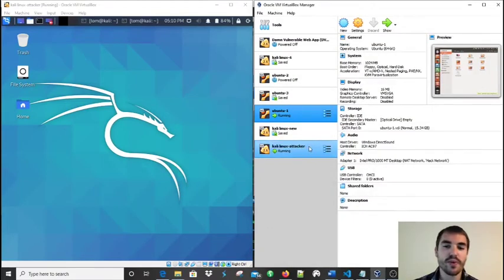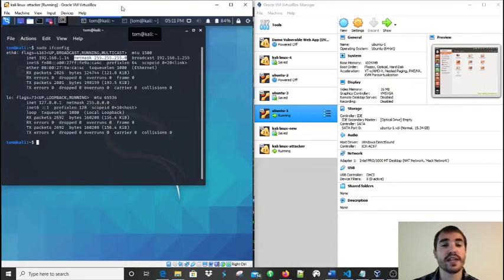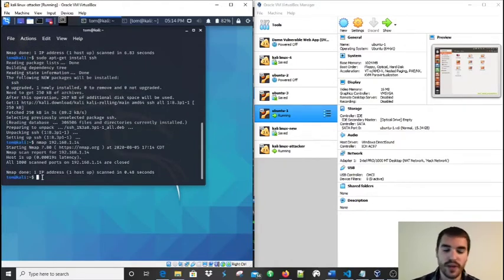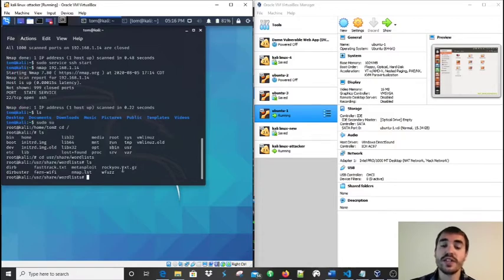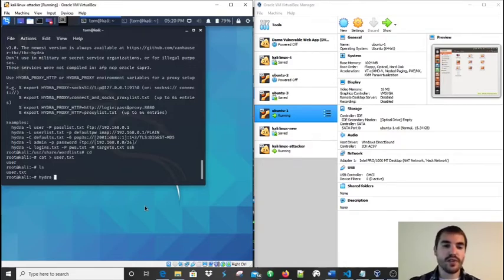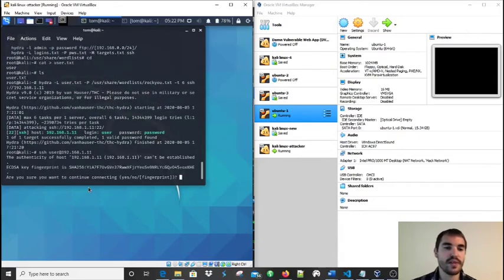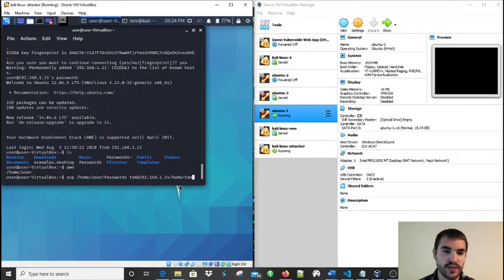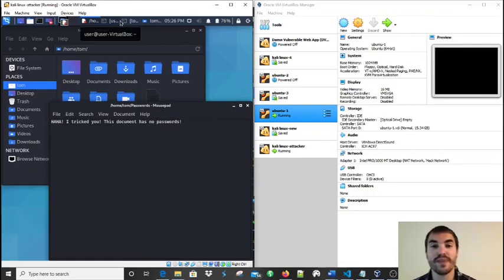ICS 484 Individual Video project: Ethical Hackers: What they are and the tools they use